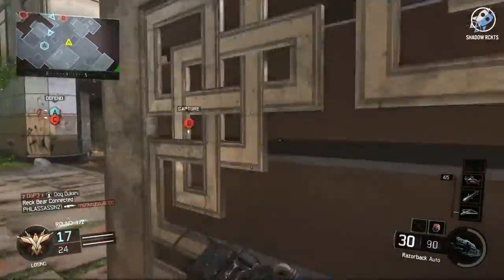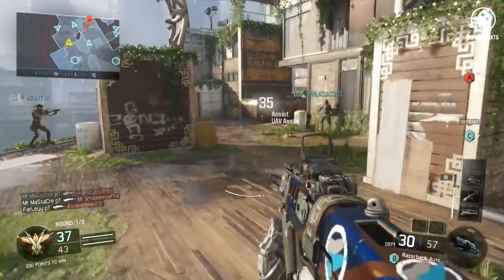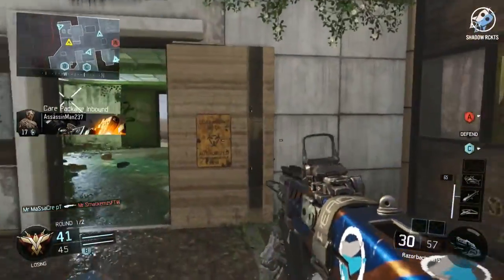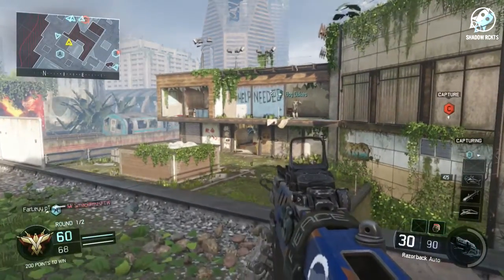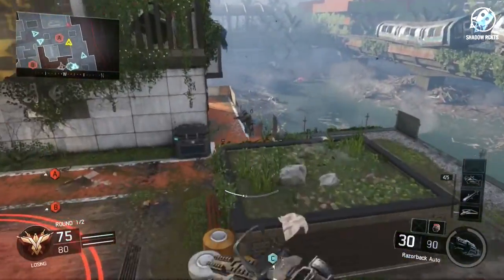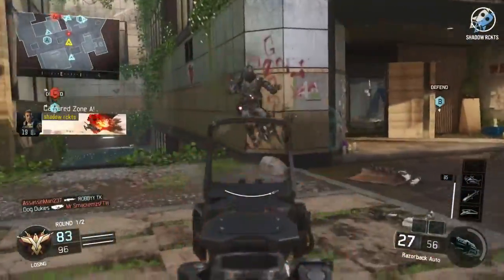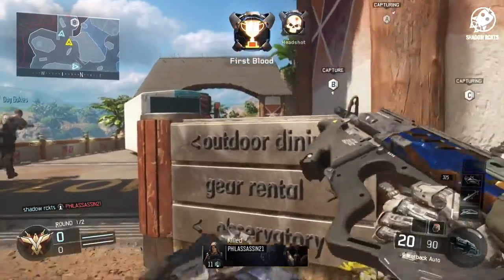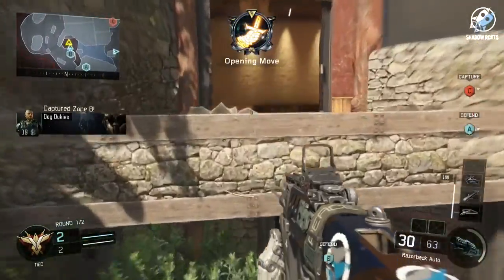Tuesday Tips: Black Ops 3 Silencers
Sometimes the stealth tactic is not as effective as the "guns-a-blazing" method. Be Aggressive, B-E Aggressive!